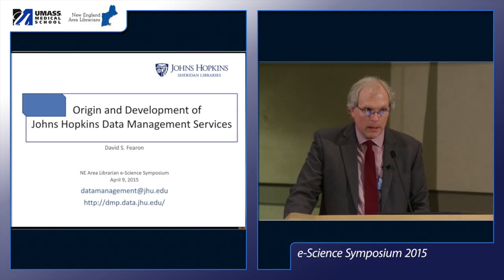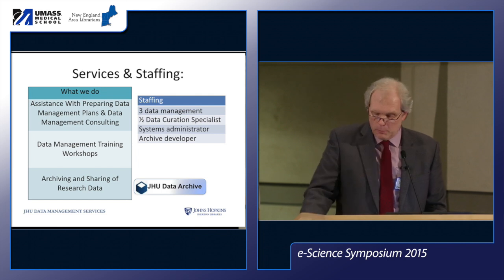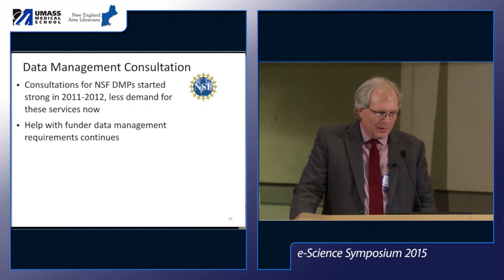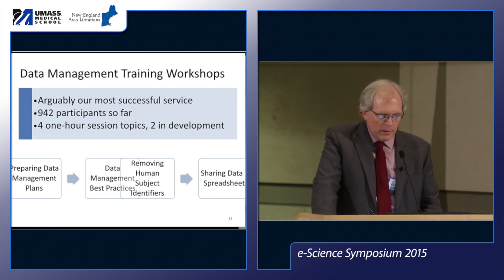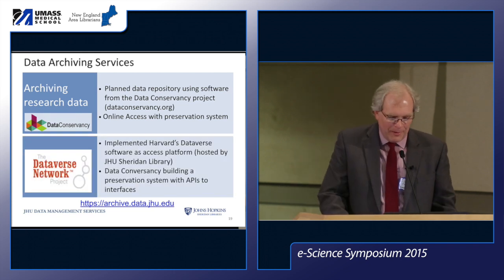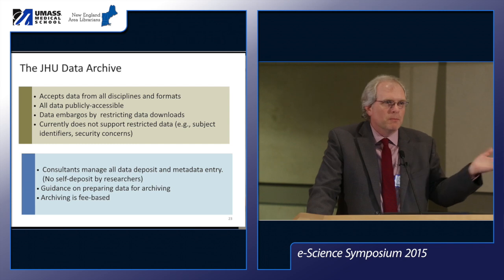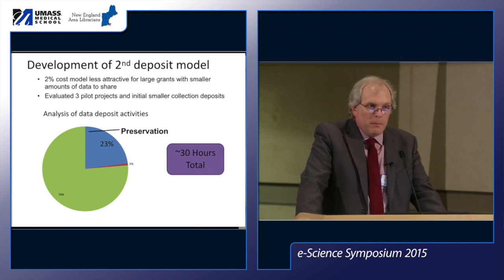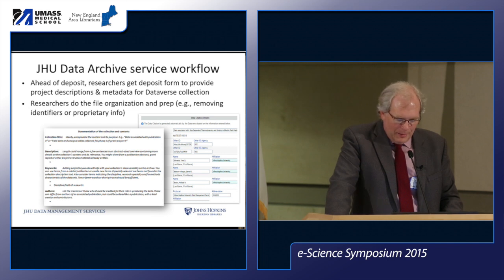eScience 4: David S. Fearon, Johns Hopkins University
Origin and Development of Johns Hopkins Data Management Services
David S. Fearon, Johns Hopkins University

David S. Fearon, PhD, is Data Management Consultant, JHU Data Management Services, The Sheridan Libraries, Johns Hopkins University. He spoke on the origin and development of the research data management services provided by the library at Johns Hopkins University (JHU), including the JHU Data Archive.